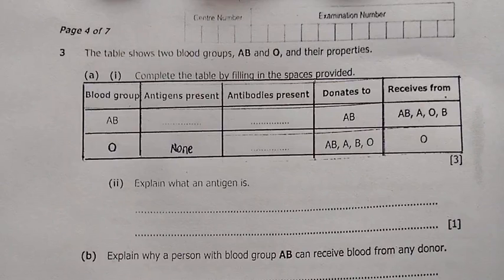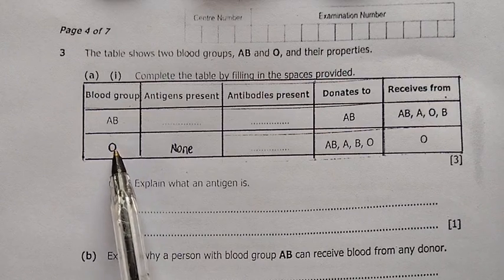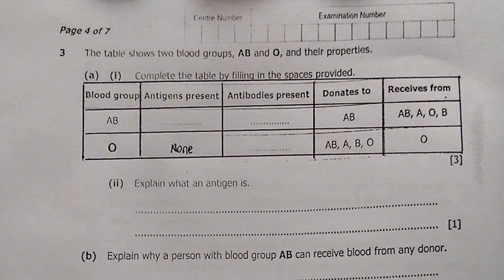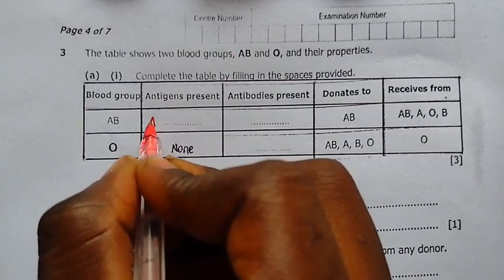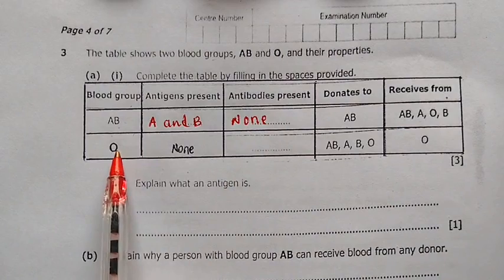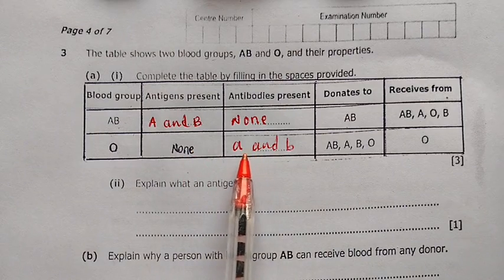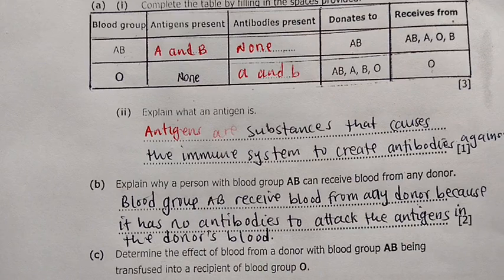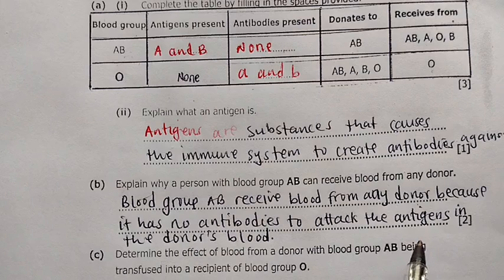2023 G12 Biology Paper 2 Q3 (internal)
In this video we dive  into Biology paper 2 internal for 2023 Grade 12 Examination Paper.